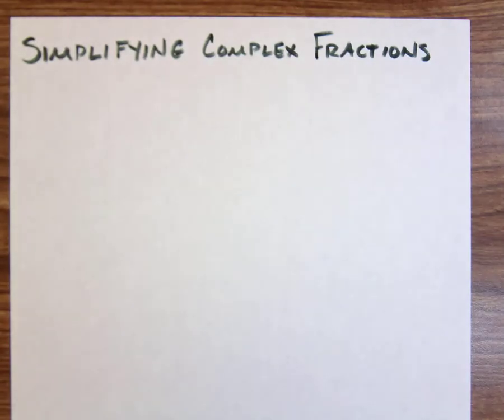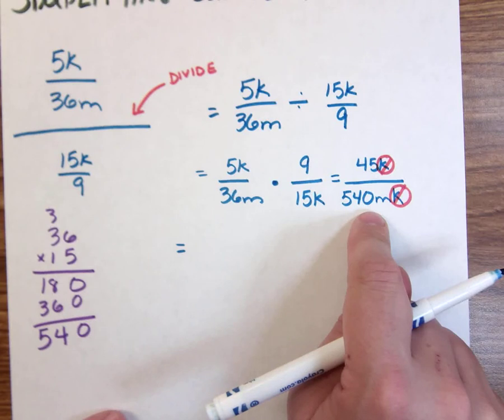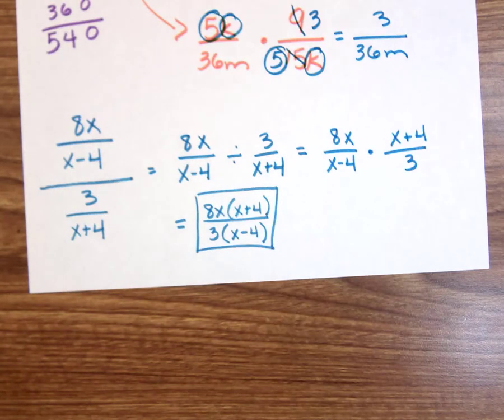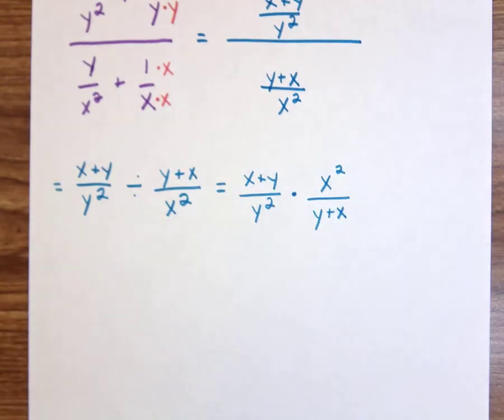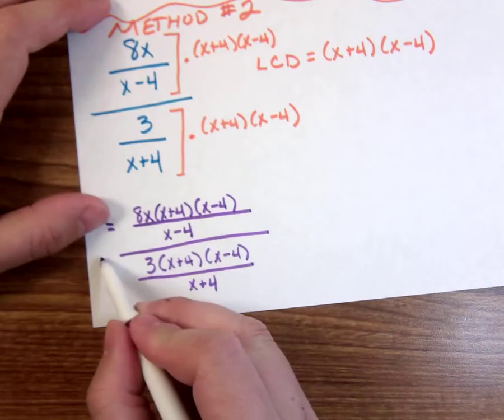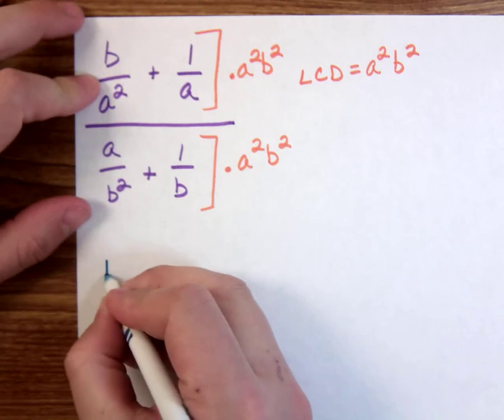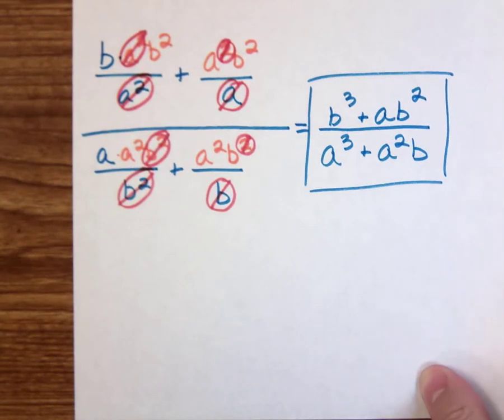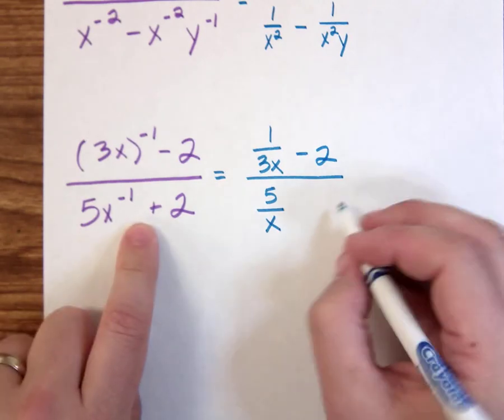Simplifying Complex Fractions (Live)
This lecture discusses two methods for simplifying complex fractions: simplifying by division, and simplifying my multiplying by the lowest common denominator.  We also briefly discuss how to handle rational expressions with negative exponents.